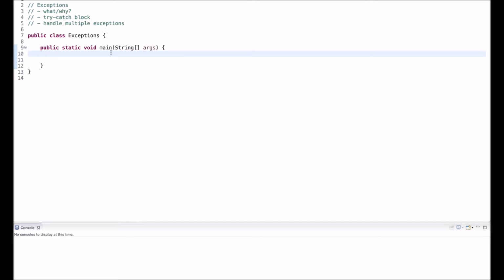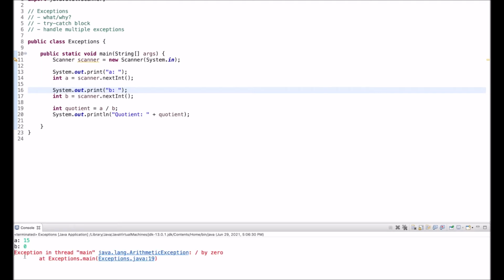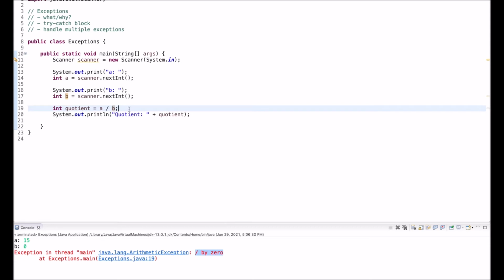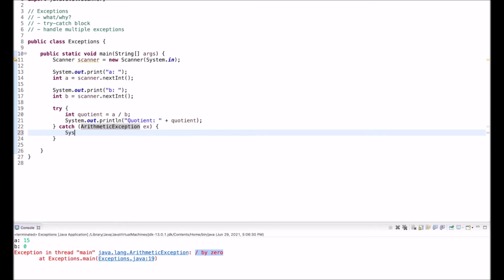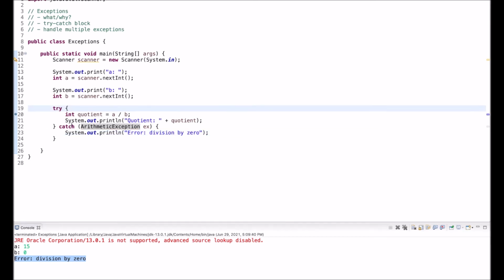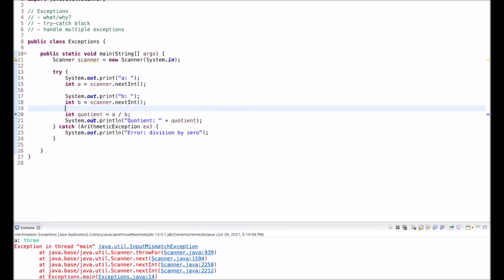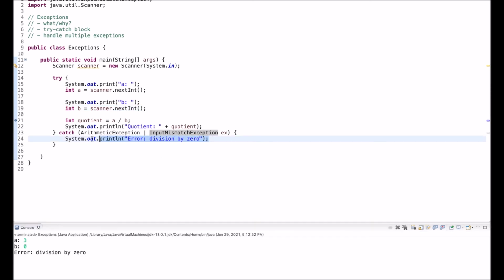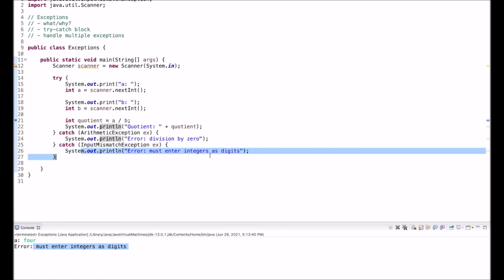Java Tutorial: Exceptions - The try-catch Block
This video explains what exceptions are and how to handle them using a try-catch block.